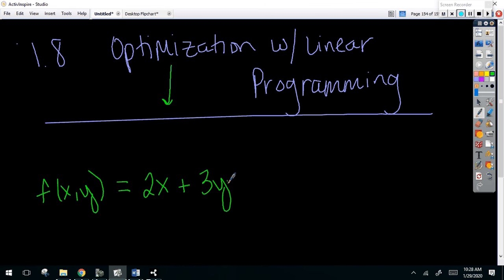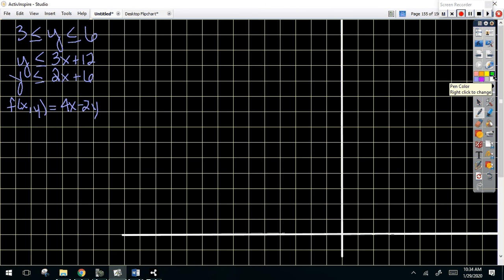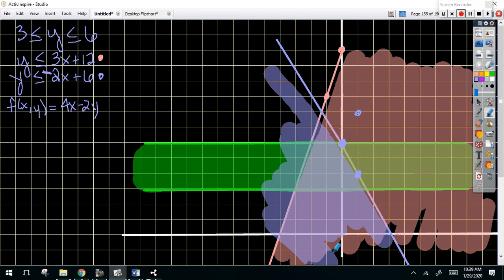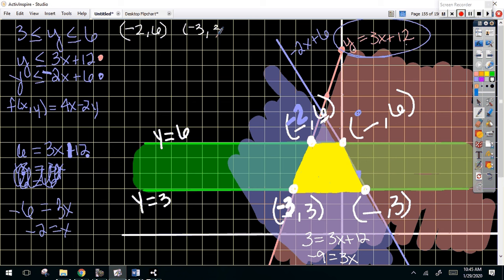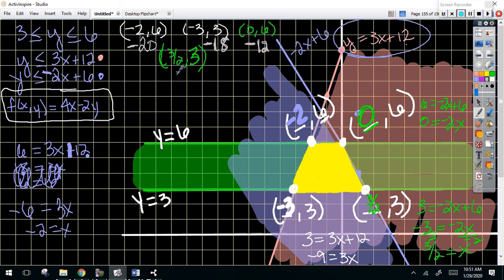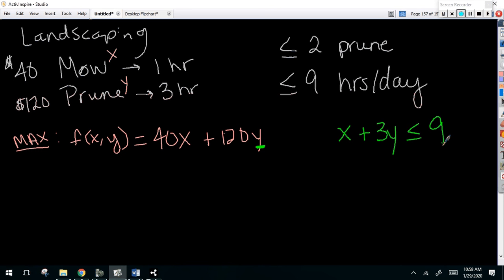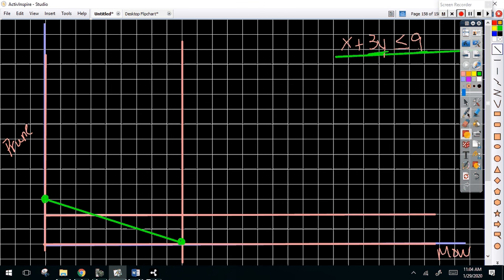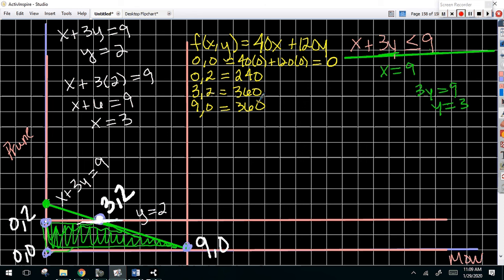linear programming optimization